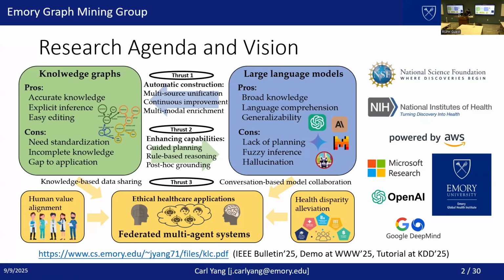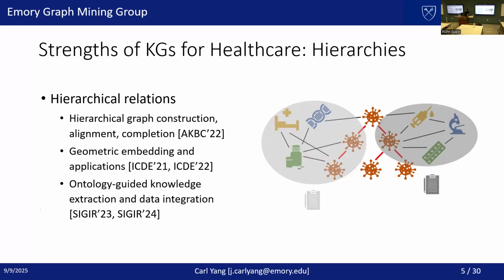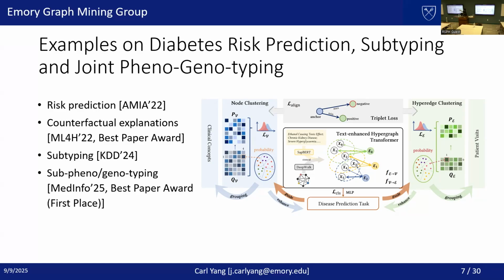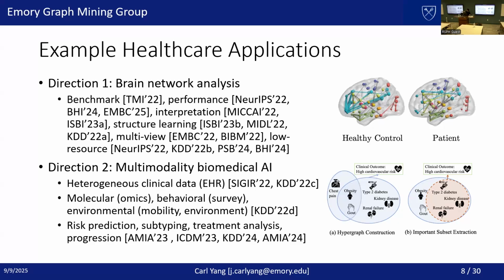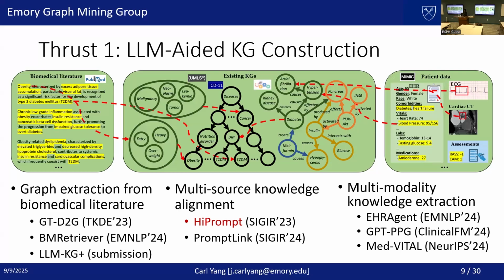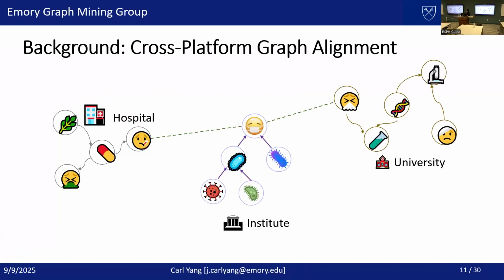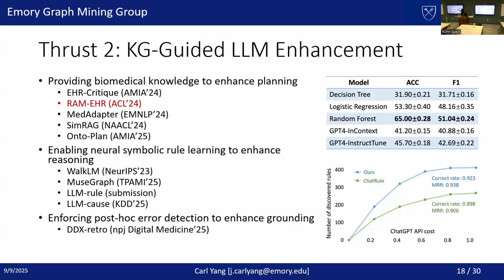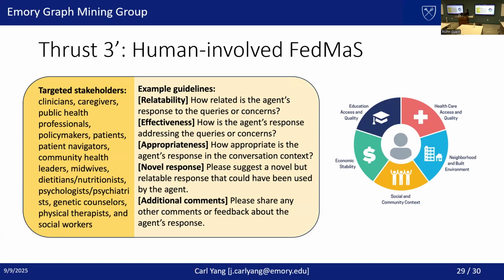AI for Diabetes: LeveragingKnowledge Graphs and LLMs for Risk Prediction and Subtyping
Dr. Carl Yang, PhD, will share his research on combining knowledge graphs (KG) and large language models (LLM) to advance healthcare.

About Dr. Yang: Carl Yang is an Assistant Professor of Computer Science at Emory University, jointly appointed in the Schools of Public Health and Nursing. He received his Ph.D. in Computer Science at University of Illinois, Urbana-Champaign in 2020. His research interests span data mining, knowledge graphs, multimodality foundation models and trustworthy AI, with
applications in network sciences, neuroscience, biomedicine and healthcare. Dr. Yang’s research results have led to 200+ peer-reviewed publications in top venues across AI/ML and medicine/healthcare. He is also a recipient of the
SIGKDD Rising Star Award in 2025, NSF CAREER Award in 2025, NIH K25 (Career) Award in 2023, and multiple Best Paper Awards such as of MedInfo 2025, KDD Health Day 2022, ML4H 2022, and ICDM 2020.

Learn more about EGDRC: diabetes.emory.edy